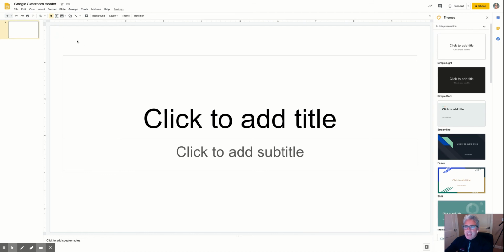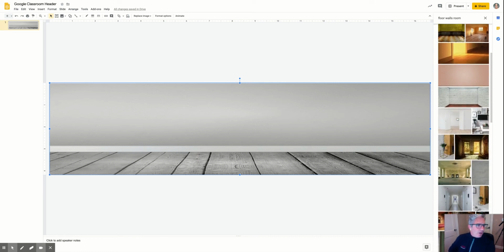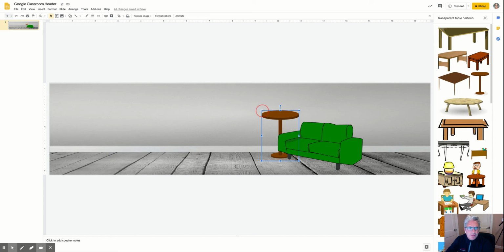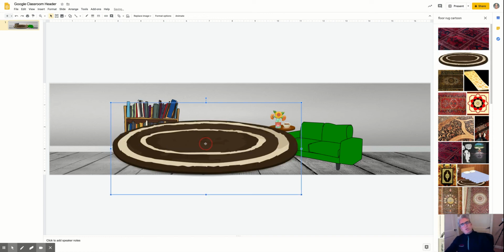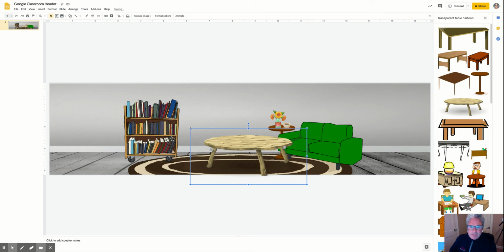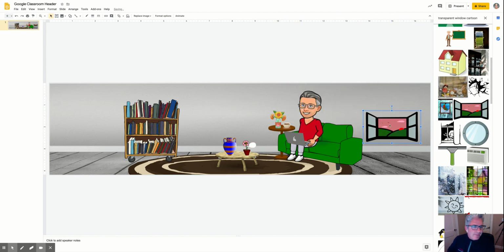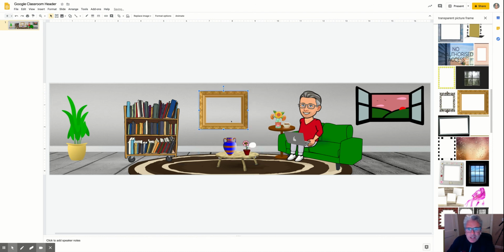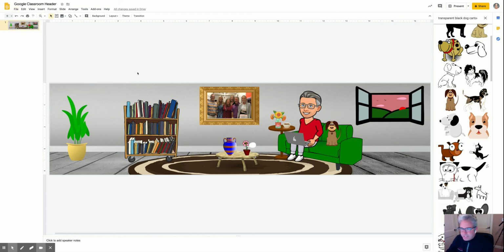Create a custom banner for Google Classroom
TUTORIAL ON HOW TO CREATE A CUSTOM GOOGLE CLASSROOM HEADER